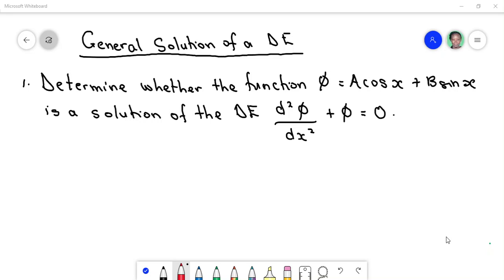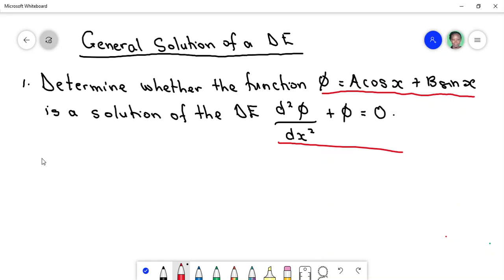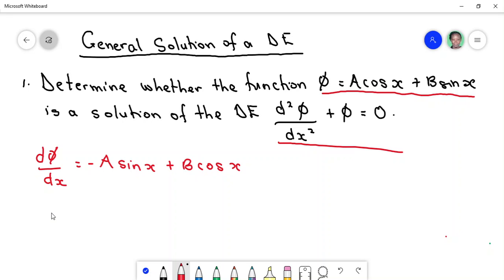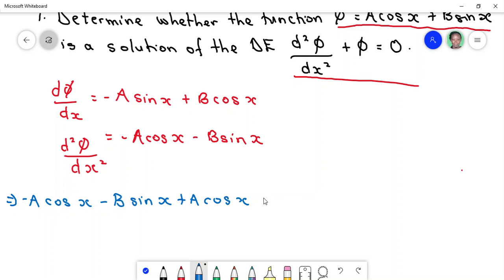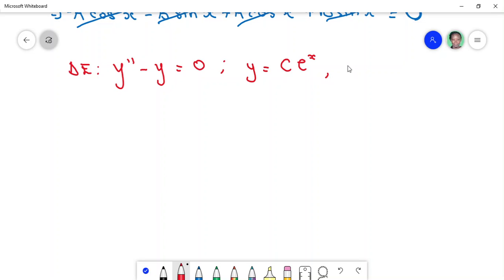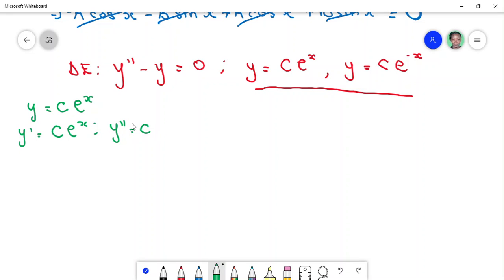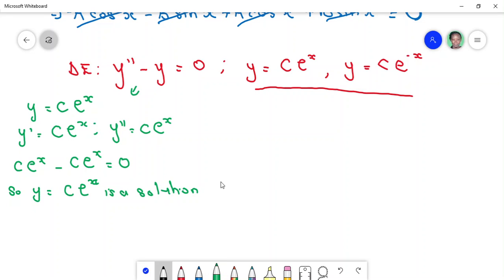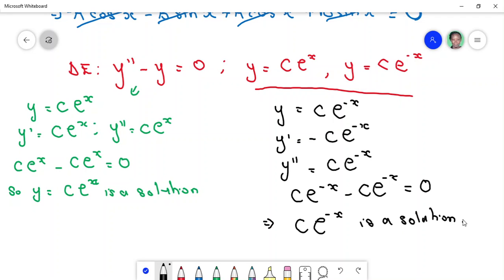Lecture 06: General Solution of a Differential Equation Part 2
This lecture introduces us to the general solution of differential equations.